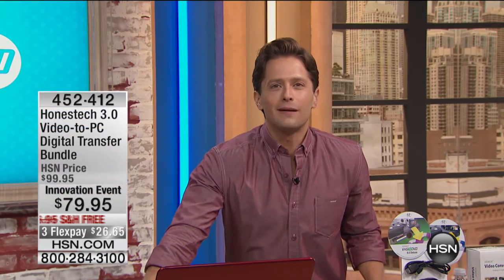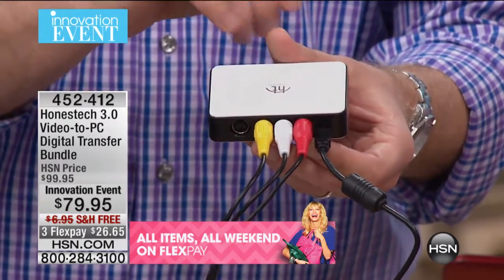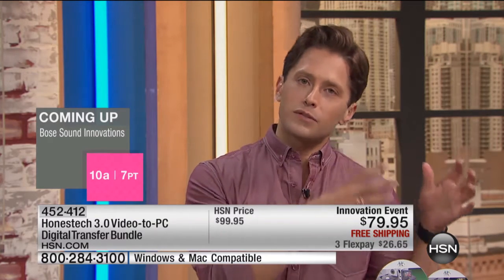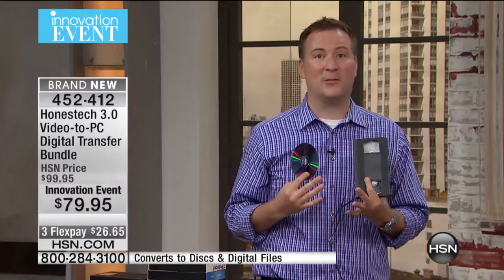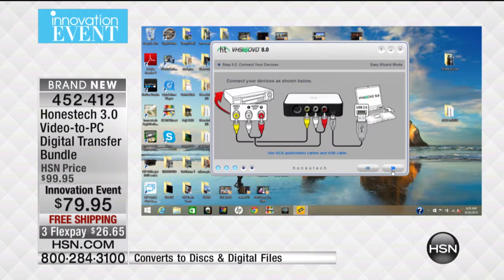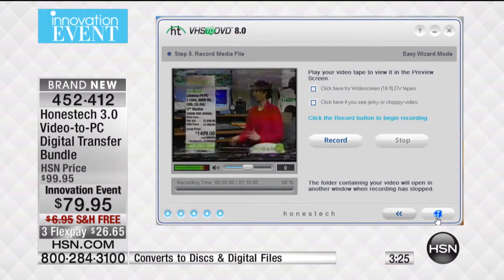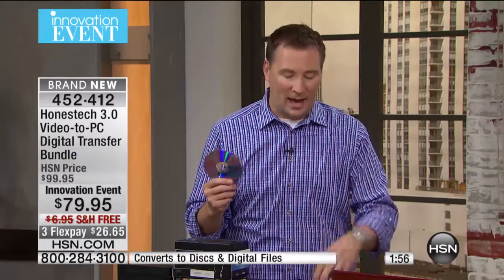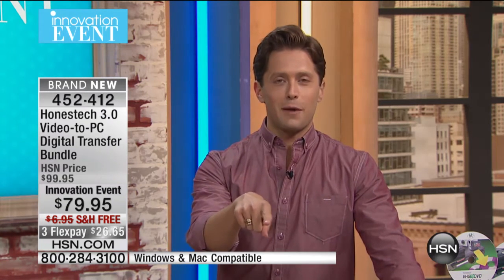Honestech 3.0 VideotoPC Digital Transfer Bundle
Memories of your wedding or perhaps baby's first steps trapped in an old VHS tape? Old videos also can have color bleed, white specks, and other...